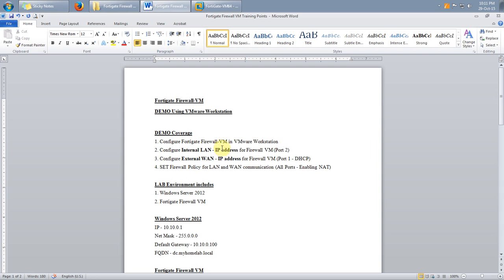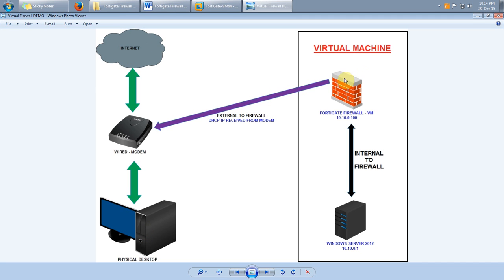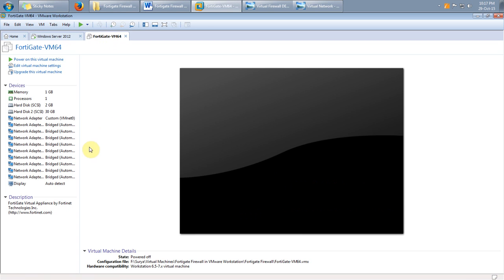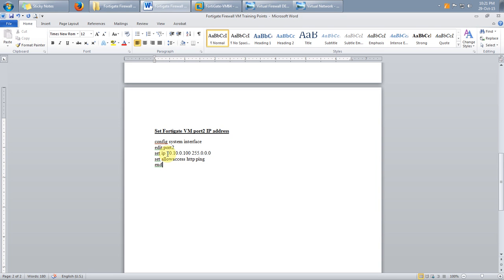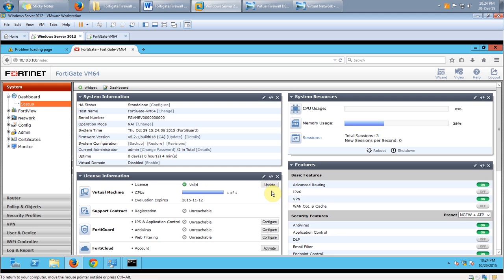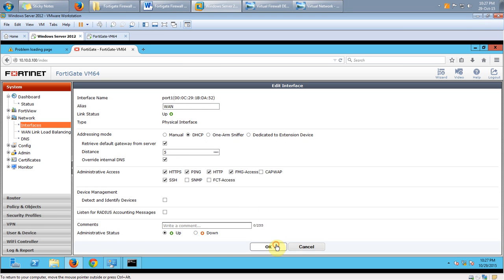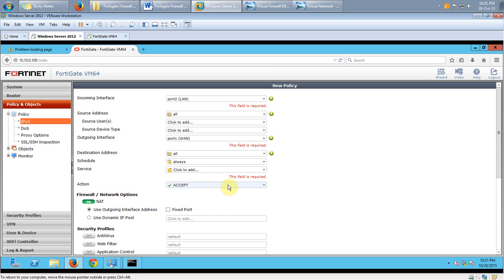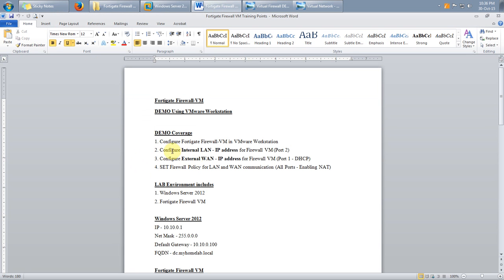Fortigate Firewall VM Demo Using VMware Workstation